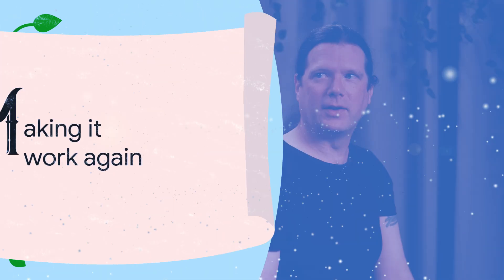Service worker sorcery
Meet Dave Smart, Technical SEO Specialist at Tame the Bots. He shares two cases where service workers, optional add-on features that allow offline capabilities and push notifications were not functioning properly,  and were causing the site to not index or would partially index with no content on the page. Learn how Dave overcomes those challenges with different tests and reports in Search Console and connecting with the developers.

Chapters
0:00 - Introduction
1:00 - The tale of service workers
2:11 - Of registrations and rejections
3:18 - Debugging with devtools
5:02 - Developers on detective duty
6:23 - Making it work again
7:21 - Afable of far-fetched fiction
8:27 - Finding the fiendish fetch
10:10 - Developer tools for SEOs
11:29 - Wrap up